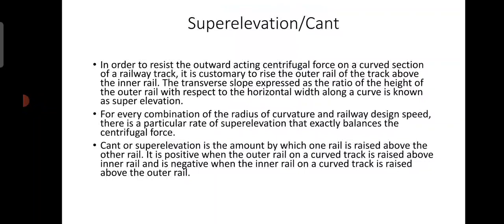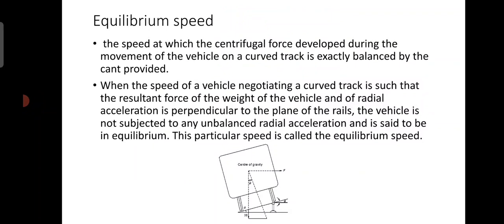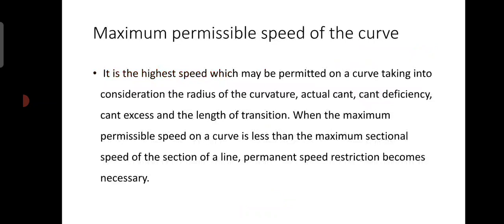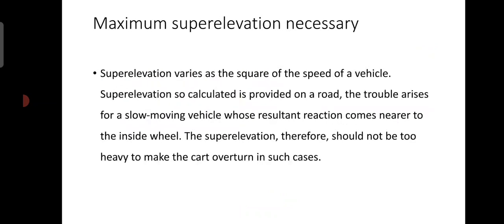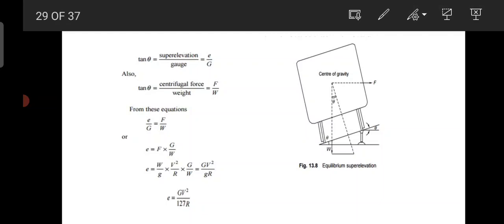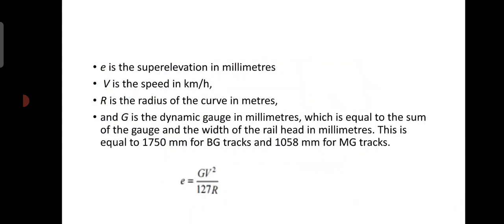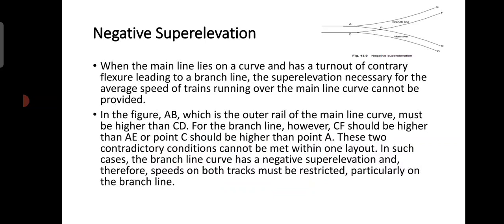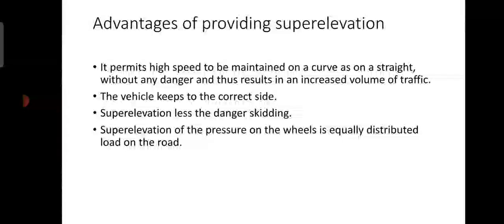superelvation/cant in railways